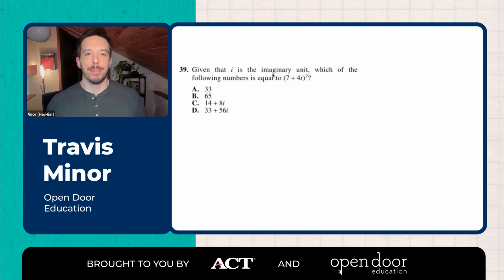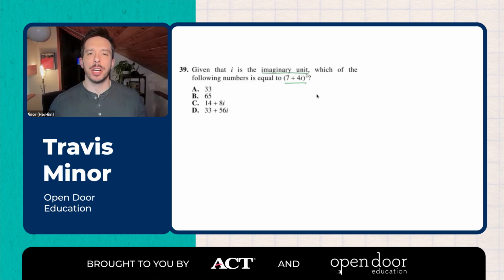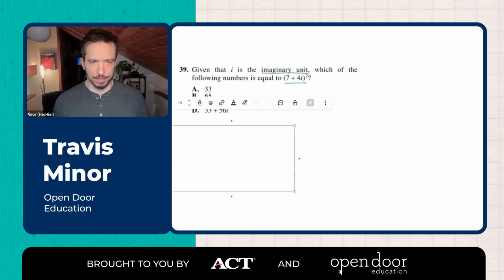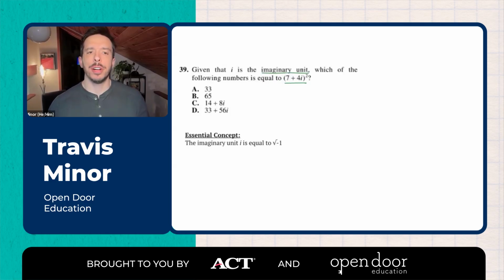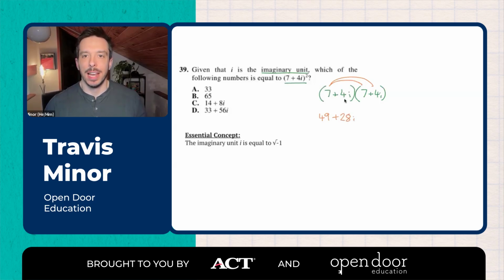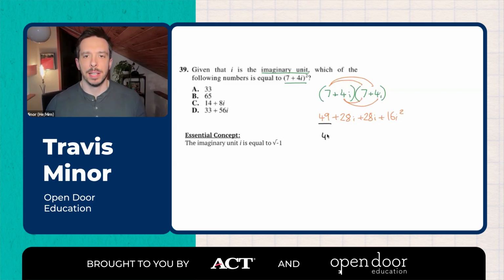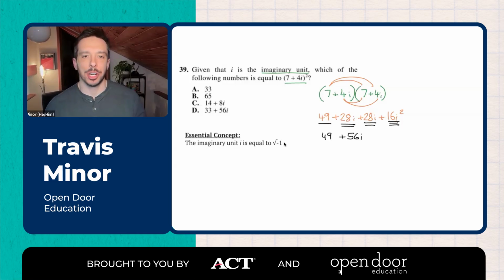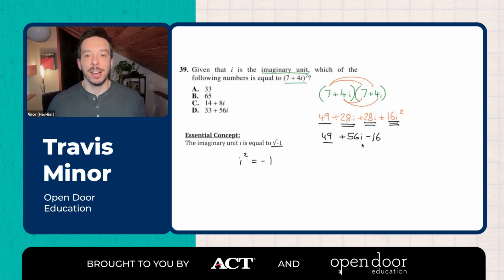ACT Math: Imaginary & Complex Numbers Explained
Work through an ACT Math problem with Travis from Open Door Education.

In this Tutor Series video, Travis breaks down an imaginary numbers question step by step, showing how to square a complex number, use FOIL, combine like terms, and remember the key rule: i² = -1.

Featured tutoring studio:
Open Door Education